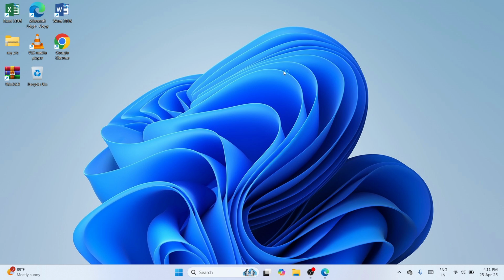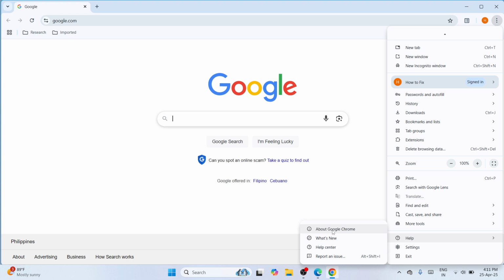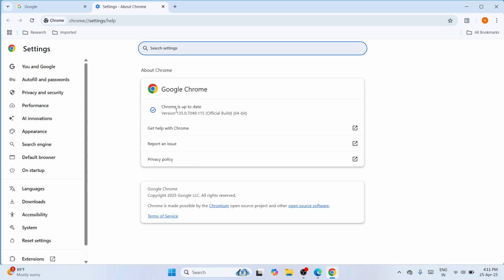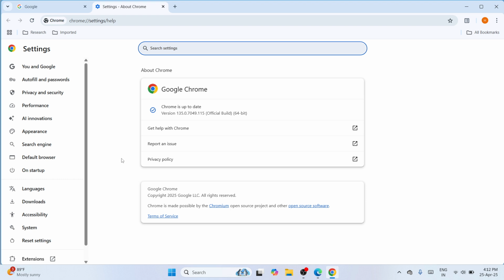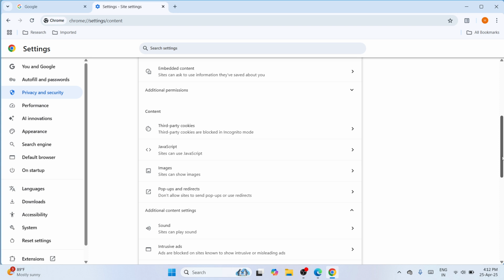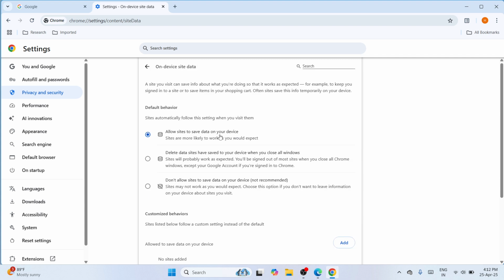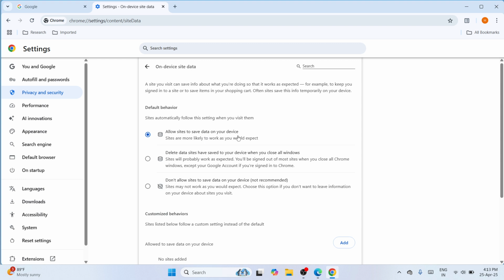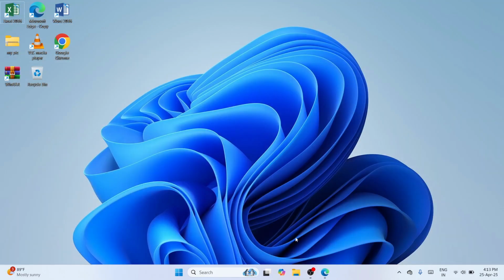2 SIMPLE STEPS On How To Fix Gmail Account Will Auto Sign Out On Chrome In Windows 11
2 SIMPLE STEPS On How To Fix Gmail Account Will Auto Sign Out On Chrome In Windows 11

Fix Gmail auto sign-out issue on Chrome in Windows 11 in just 2 simple steps!
Step-by-step guide to stay logged in and prevent automatic sign-outs.
Perfect for users who keep getting logged out of their Gmail account.
Watch now and keep your Gmail session active without interruptions!